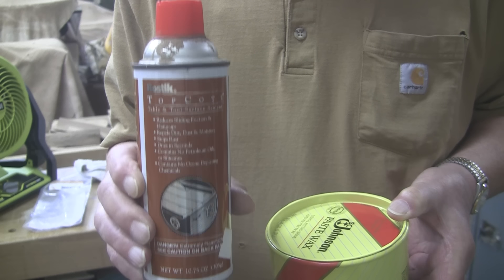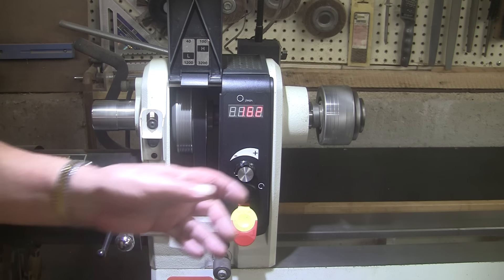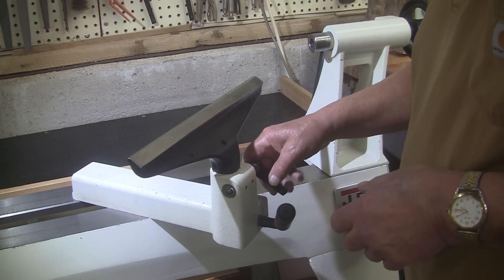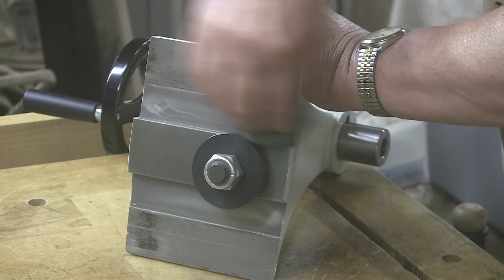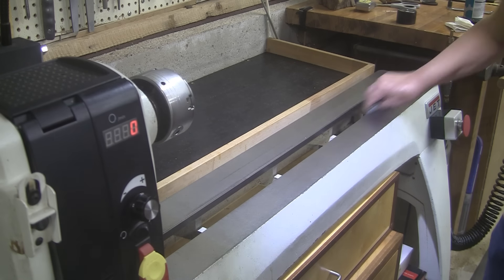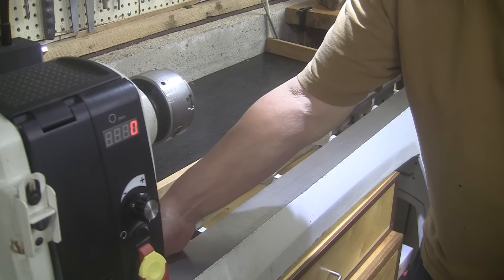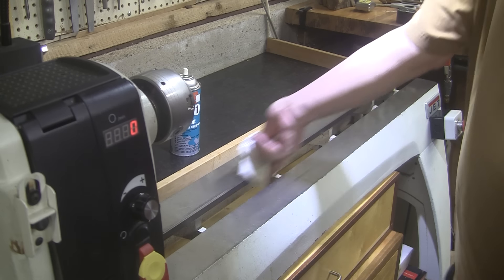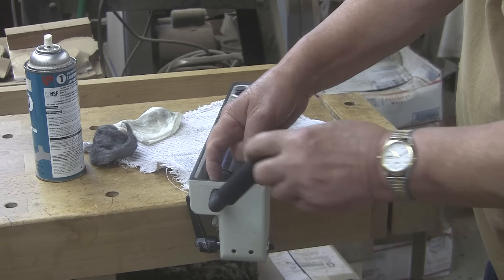Gotta Do It! 😝 Wood Lathe Maintenance - Wood Turning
Every now and then, we just have to apply as much care to our wood lathes as we do to the turnings we make on them.  Today's the day!